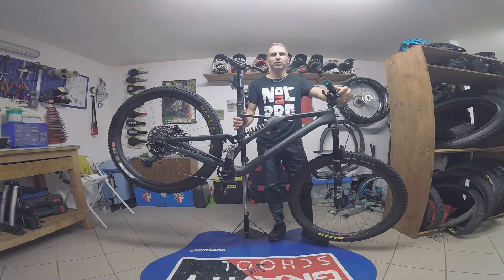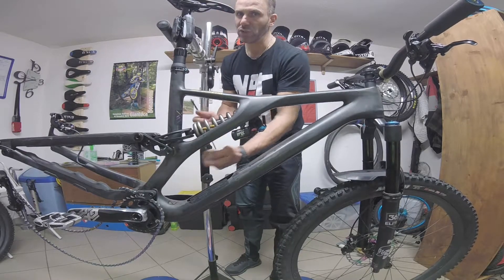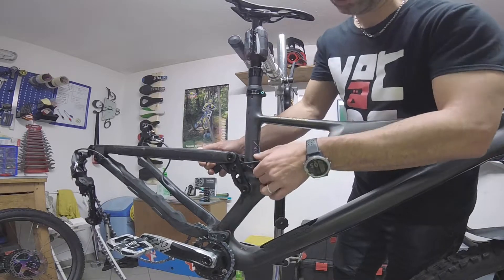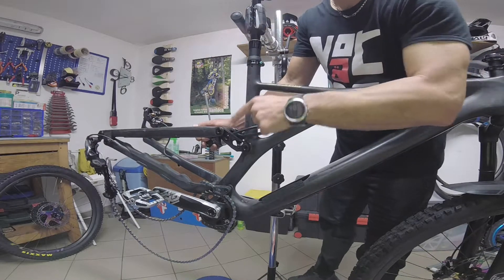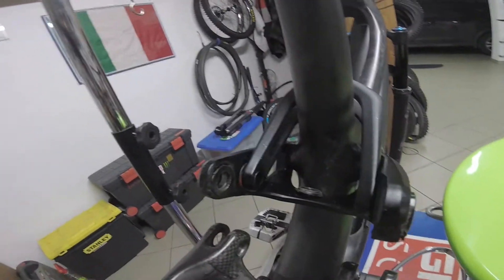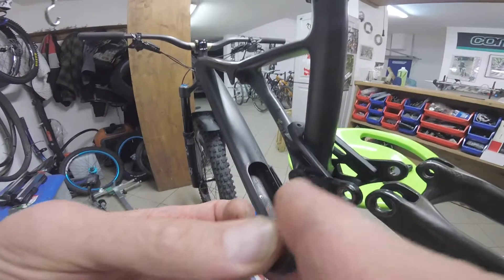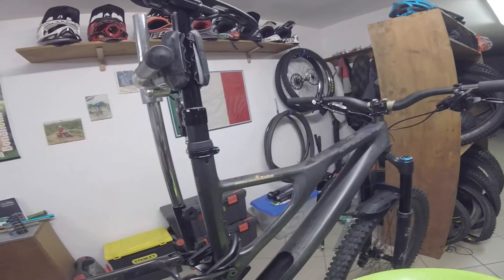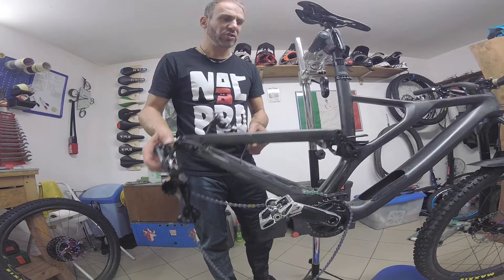1° Puntata. Prepara la Bici Vincente. Più Grip sul posteriore.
Spesso sui campi di gara, chi si sofferma a guardare la mia bici, mi chiede consigli sulla messa a punto e l'assemblaggio, dato che agli occhi dei più attenti, suscita sempre stupore, e non per l'alta qualità dei componenti che uso, bensì per la cura maniacale che impiego per il montaggio e la messa a punto, io infatti, con numerosi anni di esperienza sui campi gara di Enduro e Downhill, ho maturato l'esperienza necessaria per rendere la bici decisamente più veloce e performante, tirando fuori il massimo dai componenti che ho a mia disposizione.

Durante il periodo di quarantena dovuto al Covid19, ha iniziato a balenarmi in testa l'idea di realizzare una rubrica tutta mia, dove mettere a disposizione degli appassionati  tutta la mia esperienza, inizierò con una normalissima operazione di manutenzione, sempre trascurata dai possessori di mountainbike e nel caso in cui riscontrerò interesse da parte degli appassionati, andrò successivamente a trattare altri argomenti, che avranno tutti lo scopo di rendere più Veloce la vostra mountainbike che sia una Cross Country, Enduro o Downhill.

Vi ricordo che un mezzo di medio livello perfettamente messo a punto, è decisamente più veloce e performante piuttosto di un mezzo di altissima gamma che non è stato messo a punto.

Tutte le operazioni che tratterò vanno eseguite esclusivamente su di una bici perfettamente pulita.

1° Puntata.
Nella prima puntata vi spiegherò come affrontare un'operazione piuttosto semplice, che non richiede attrezzi specifici, ma che va eseguita con la massima tranquillità, se non siete esperti impiegherete circa 3 ore forse di più. Io eseguo quest'operazione anche sulle bici nuove appena acquistate, perchè ho avuto modo di verificare che all'interno dei cuscinetti nuovi vi è poco grasso e addirittura, dopo il primo lavaggio, anche se effettuato senza idropulitrice, tendono a bloccarsi, togliendo sensibilità alla ruota posteriore anche se montate un'ammortizzatore top di gamma. A grandi linee fornisco questa guida: sulle bici nuove di valore fino a 5000 euro lubrificate i cuscinetti del carro appena acquistata la bici, mentre sulle bici di livello superiore potete aspettare circa 6 mesi, questo perchè, nelle bici economiche vengono usati cuscinetti economici, al contrario delle bici di alta gamma. Questa regola vale anche se la casa costruttrice, nella scheda tecnica, specifica che il telaio è identico nei vari allestimenti. L'operazione successivamente andrà eseguita ogni 6 mesi massimo un'anno, in quest'ultimo caso vi consiglio di farla dopo l'inverno, cioè quando si presume che la vostra bici smetterà di girare sul fango.

Da questa operazione avrete i seguenti benefici:
- Riduzione degli attriti del carro con conseguente aumento della sensibilità della ruota posteriore, la ruota avrà più grip e la bici sarà più scorrevole e veloce.
- il grasso all'interno del cuscinetto impedirà l'ingresso dell'acqua, a tutto vantaggio della costanza di rendimento, la sospensione rimarrà sensibile anche dopo numerosi utilizzi in condizioni critiche.
- La sospensione sarà più silenziosa, i cigolii e rumori vari saranno solo un brutto ricordo.

Gli attrezzi che vi serviranno per questa operazione sono:
- Del grasso specifico di buona qualità, io uso il Motorex Bike Grease 2000, non ho ancora trovato niente di meglio.
- WD40 Spray.
- Chiavi esagonali per lo smontaggio delle viti del carro.
- Un piccolo taglierino
- un compressore, se non lo avete, per ripulire l'interno del cuscinetto dal WD40 potete usare uno spray al silicone.